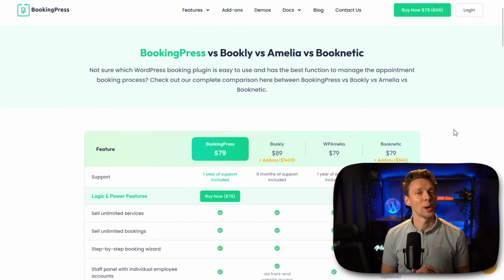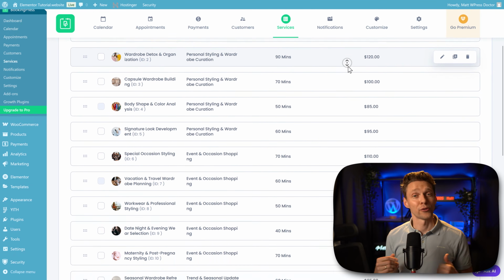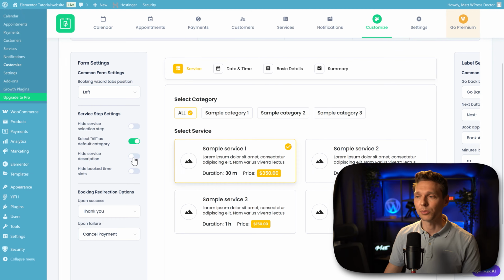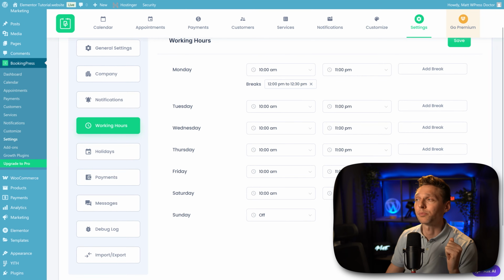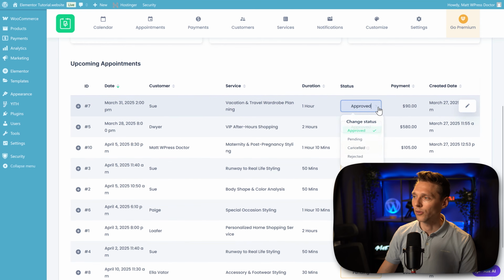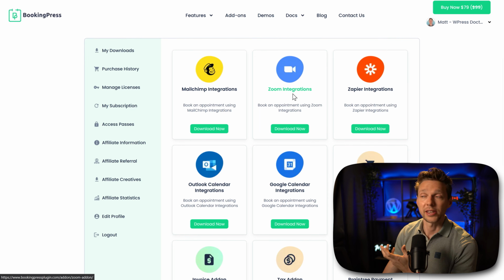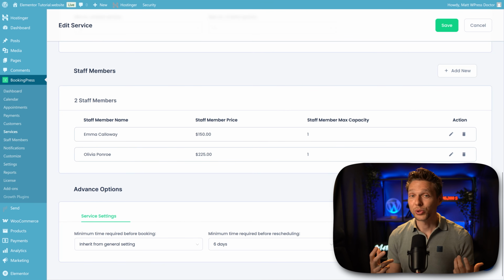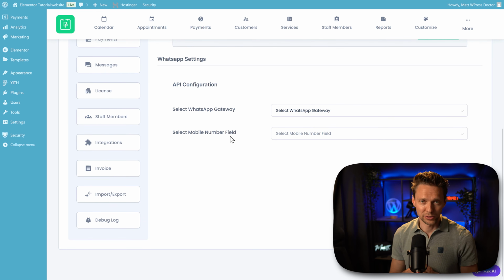BEST Appointment Booking Plugin for WordPress | BookingPress Tutorial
There are a lot of booking plugins for WordPress, so let me show you one of the best plugins around. 👇🏻👇🏻👇🏻 Start here 👇🏻👇🏻👇🏻

I want you to succeed with your website, so lets get st rted.

⏱️Timestamps
0:00 Comparing the biggest Booking Plugins
1:16 Install the plugin
2:38 Setup Wizard
5:23 Adding Services
7:36 Notifications
12:44 Customize the layout
16:17 Settings
24:15 Placing the Booking Form on the website
27:09 Managing placed bookings
30:04 Upgrading to the PRO version
35:55 Staff members
37:40 Google Calendar
39:49 Extra services
42:13 Demo on website
43:09 Payment gateways & taxes
44:31 Invoices
46:18 Appointments overview
47:00 Whatsapp integration

🧾 Transscript 🧾
There are a lot of appointment booking plugins around. Let me show you a comparison table, plus we can also download it over here - the free version. and it's a free plugin, but if you decide to buy it, I get a small commission, so thank you very much. And then we are at the website of BookingPress. Here we can see the table which compares BookingPress with Bookly, WPAmalia and Booknetic. As we can see, the prices are basically the same, but the difference lies in the details where we actually need all kind of add-ons, to achieve the same with the other plugins. So let's go to the automated notifications. We have email, WhatsApp and SMS. But if you want to have the same functionalities with the other plugins, we have to pay extra. Invoices, no additional add-ons required. You can calculate taxes, also no additional plugins required. And we have also the country location wise tax, which is very useful if you are in the United States of America. Last but not least, we also have different kind of payment methods that are automatically integrated in this plugin, with all the other plugins - you need to pay for them. So reason enough to go with BookingPress. I'm first going to show you the free version and then I'm going to upgrade to the Pro version. And here you also see that BookingPress is the award winning appointment booking plugin for three consecutive years. Well done guys, I'm proud of you. If we then scroll down we also have the free plan. Now let's start with the free plan. Here we go. Once we have downloaded, then let's install it. Log in to your WordPress website. If you're still logging in using /wp-admin/. That's not a very safe way, so follow this tutorial to make sure you never get hacked. What I want to create on my Elementor Pro WooCommerce built on YouTube - which you can follow - I want to have a personal shopping service, so people can go there and they can book all kind of different appointments with my shopping experts, and they can help them shop. So let's build this. The first thing we do is we go to 'Plugins' - 'Add New Plugin'. Then we press on 'Upload plugin' and select the file we've just downloaded from BookingPress. Press 'Install Now'. And then we want to activate this plugin. Then we see on the left side, we see this beautiful BookingPress menu. Click on it. Welcome to the BookingPress setup wizard. Let's start with filling in all our information over here. So fill in your company name and the address of your company. But then we're going to talk about the time format. We have to specify this. What's most logical for your target audience? In my case, I'm going with the 12 hour format, because this shop is located at the WordPress Boulevard 77... Make sure to fill it your current website over here. And then we have to add in our company logo. Now the strange thing is when I click on it, we go to our file upload from our computer so we can't
select something from the media library. Well okay we're just going with the flow. Select our logo. And if you don't want to send anonymous statistics to BookingPress.